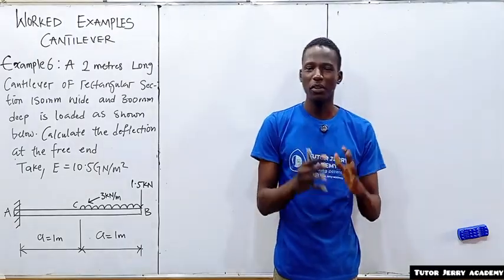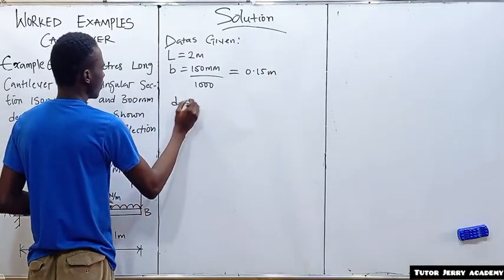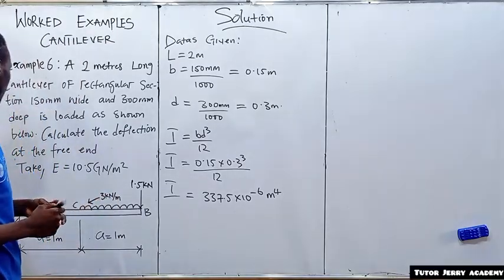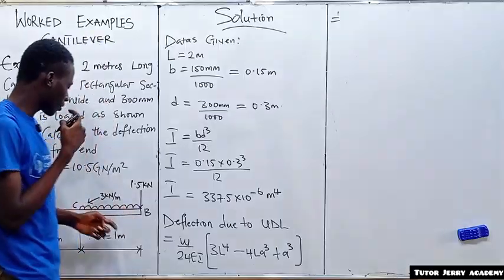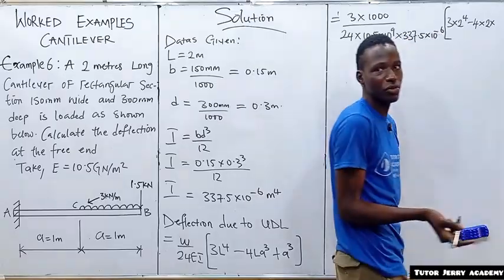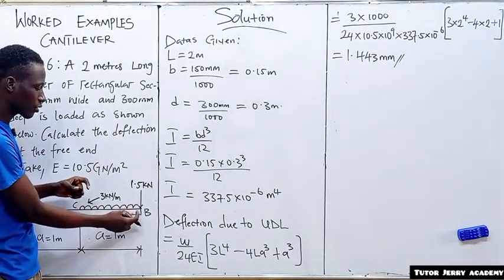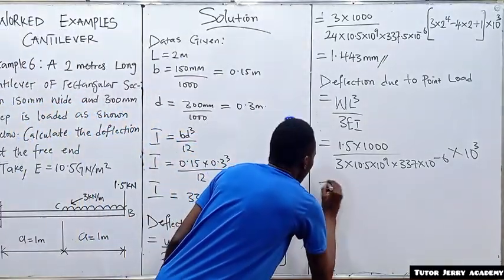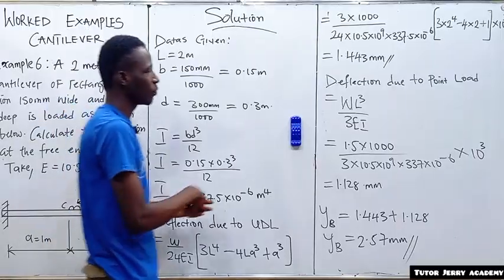Deflection of Beam | Cantilever Beam with Point Load & UDL | Double Integration Method...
Question:A 2 metres long cantilever of rectangular section 150 mm wide and 300 mm deep is loaded as shown in the figure. Calculate the deflection at the free end.
Take E = 10.5 GN/m².

In this video, we solve a worked example on deflection of beam involving a cantilever beam of rectangular cross-section subjected to a given loading arrangement.
The problem requires determining the deflection at the free end of the cantilever beam, which is a very common requirement in Strength of Materials and Structural Analysis examinations.
In this lesson, you will clearly understand how to:
1.Interpret the given loading diagram on a cantilever beam
2.Calculate the moment of inertia of a rectangular section
3.Write the correct bending moment equation
4.Apply the beam differential equation
5.Use the double integration method step by step
6.Apply appropriate boundary conditions at the fixed end
7.Evaluate the deflection at the free end accurately

The explanation is presented in a simple whiteboard teaching style, making it easy to follow and ideal for exam preparation.
This video is part of the Deflection of Beam playlist on Tutor Jerry Academy, where all major cantilever beam deflection cases are solved clearly with detailed explanations.
👉🏽 Watch till the end to fully understand the solution process